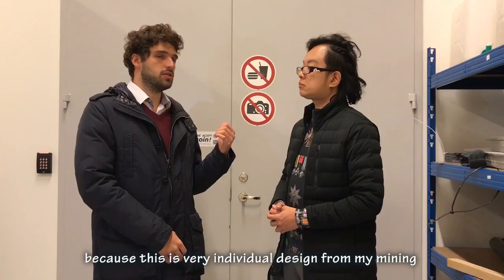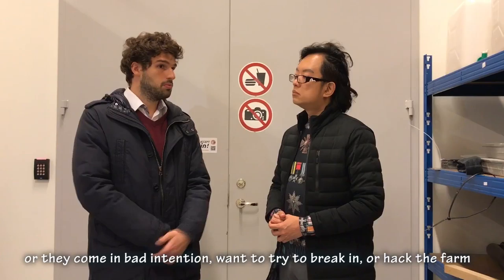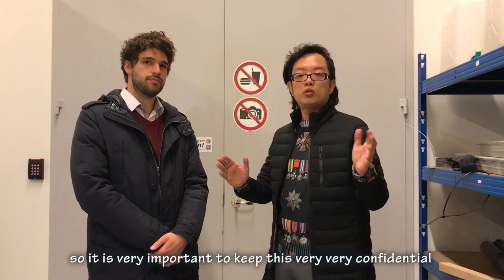Bitcoin World Tour - Iceland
Credit :
Genesis Mining
Marco Streng
Bitcoin World Tour
Lee Jon Tom

Song:
On top of the World